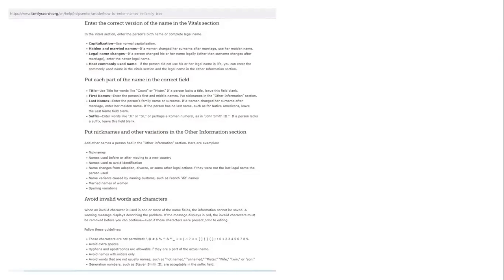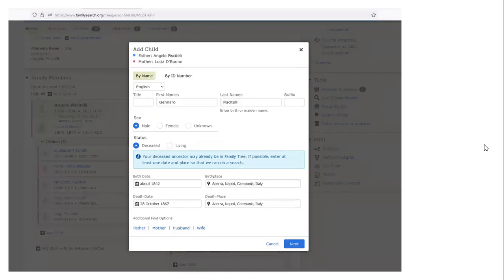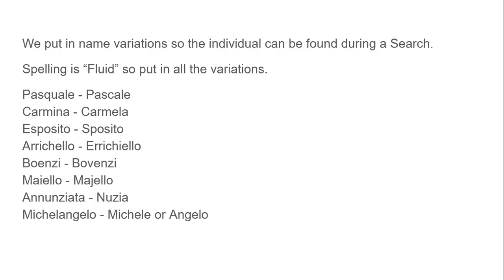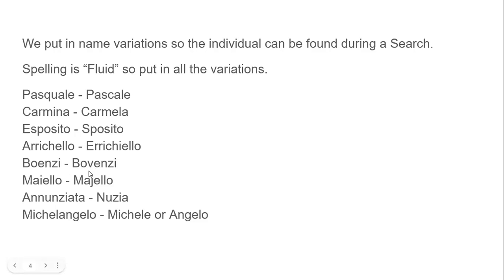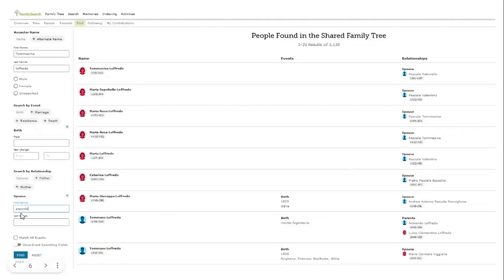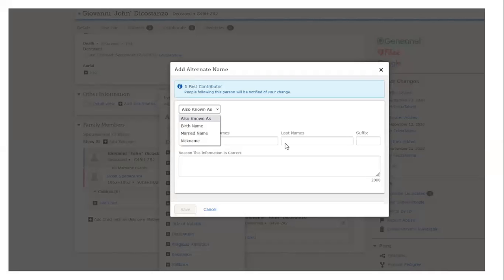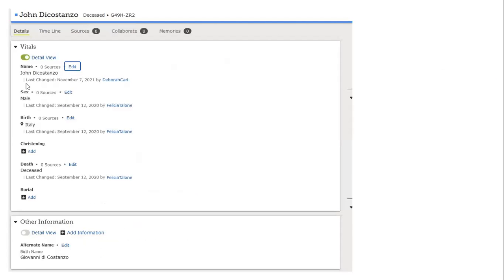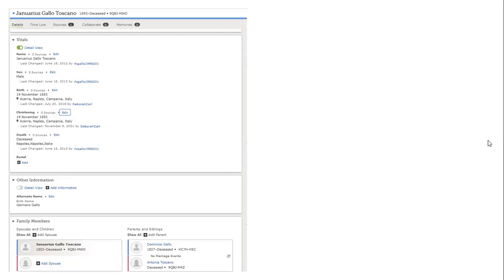How to Record Name Variations in FamilySearch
This video shows some common mistakes and the correct way to enter Nicknames, Maiden Names, Various Spellings, Married Names, and whatever you may encounter.